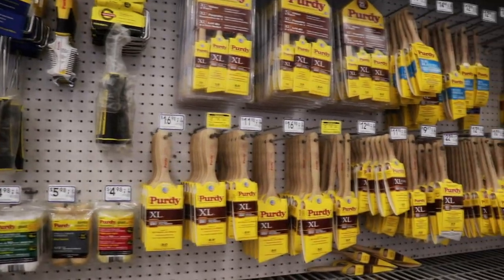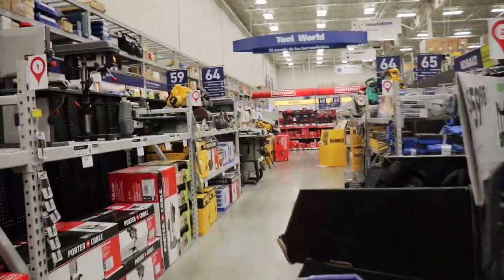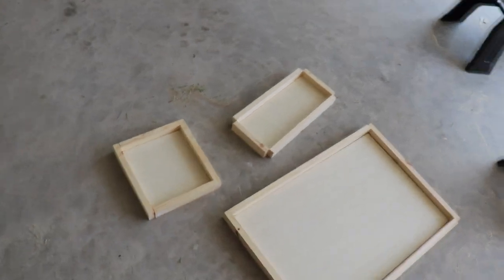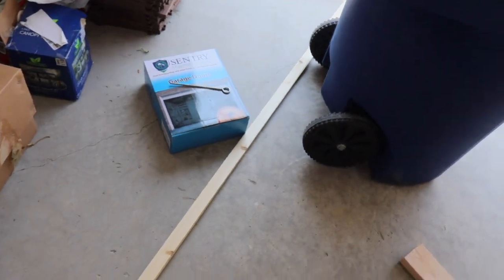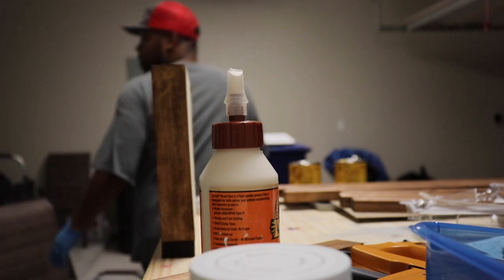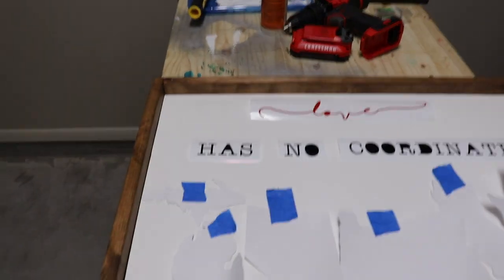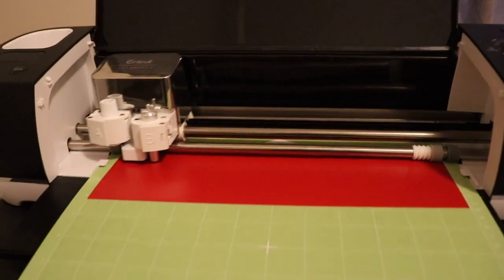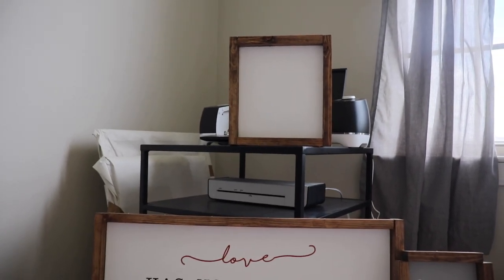Wooden Sign Making | DIY Wood Decor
Come with me on a journey through my day to get inspiration for a DIY WoodWorking project to culminated with me building 3 separate signs for our FarmHouse . I’m building multiple Wooden Decor Signs from scratch in this step by step DIY project. Detrone Does It- Wood Project

Description: Womp Womp. Sad trombone mp3. Cartoon trombone wah wah wah sound.